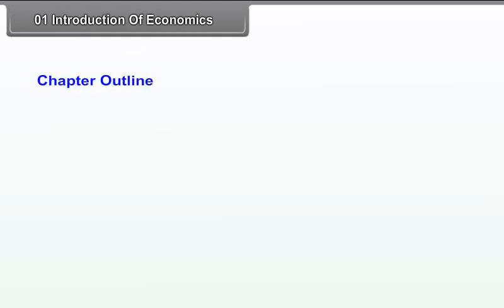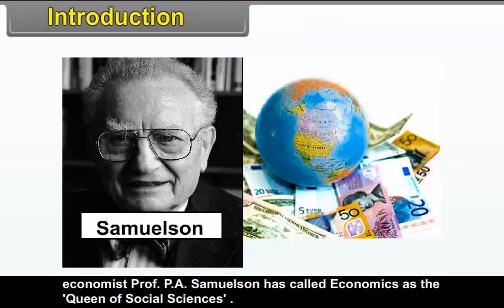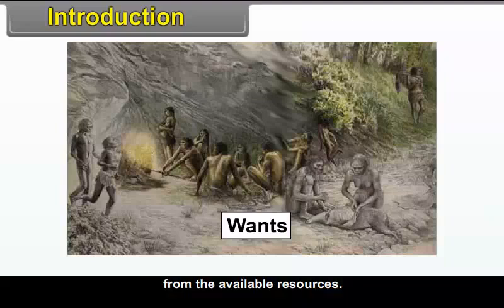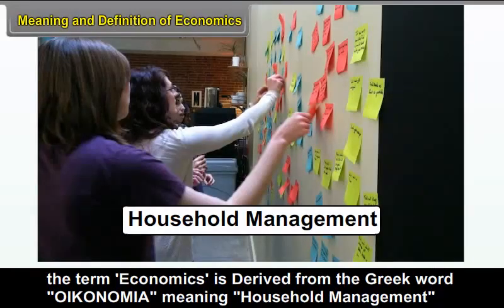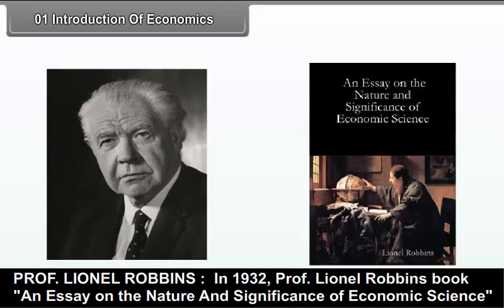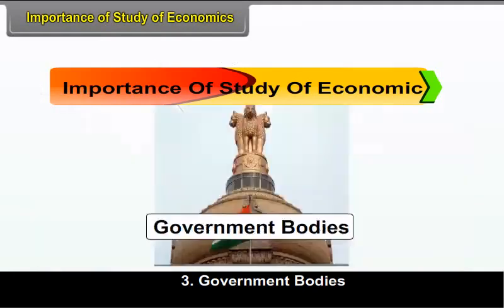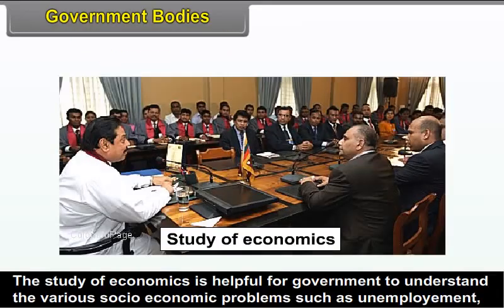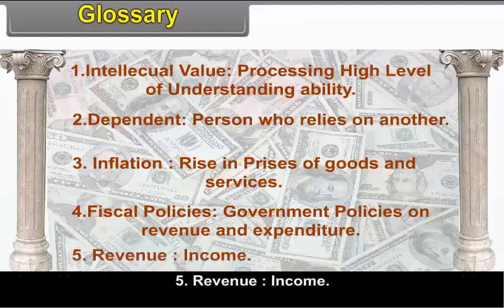class 9 social science Introduction of Economics